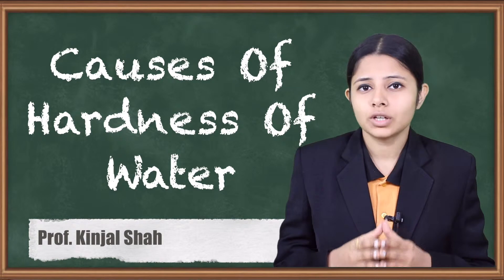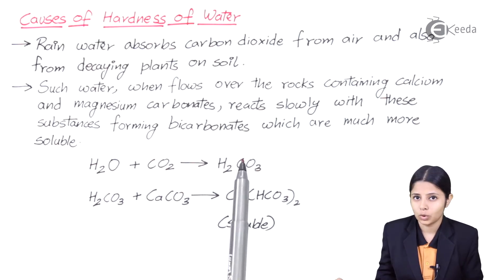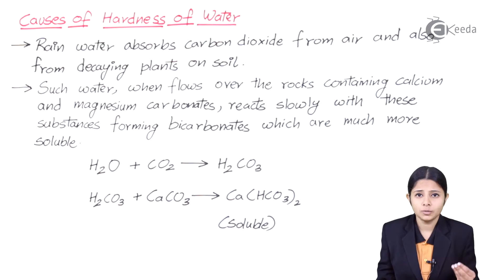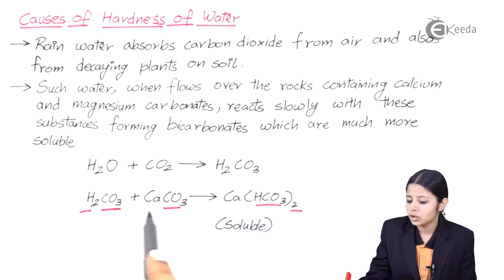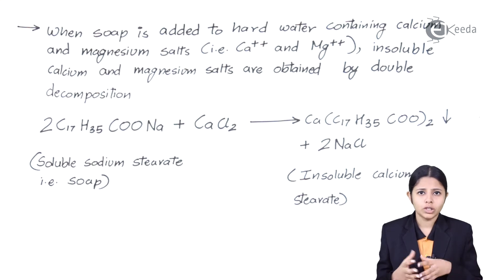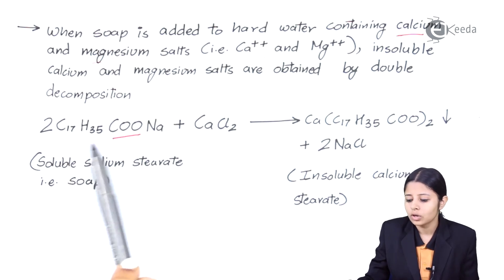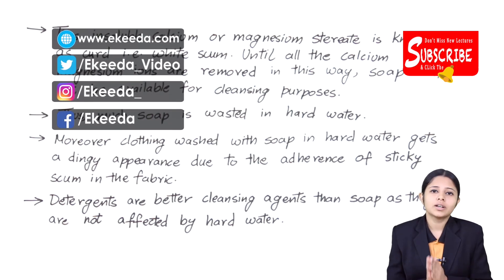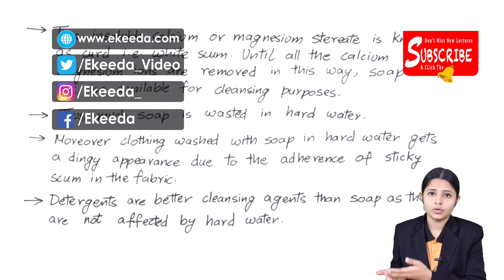Causes Of Hardness Of Water